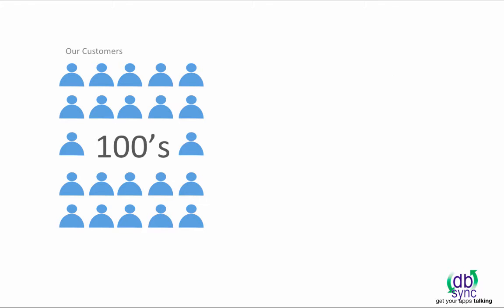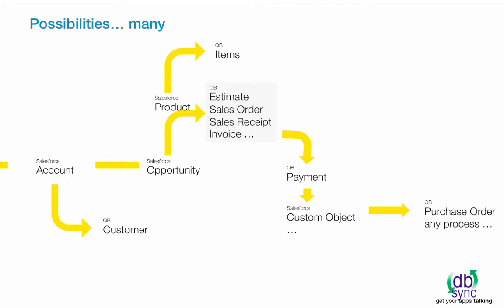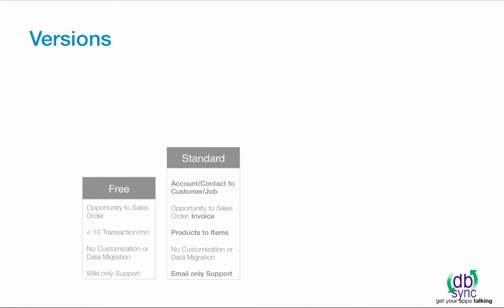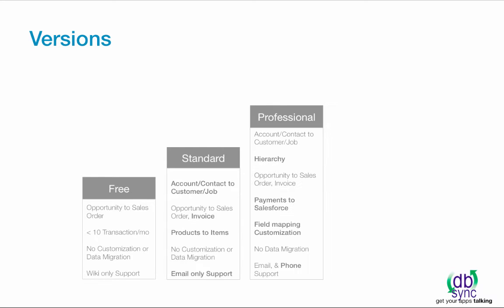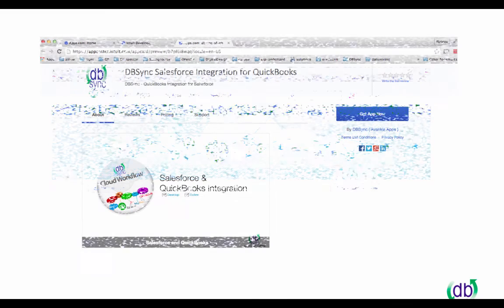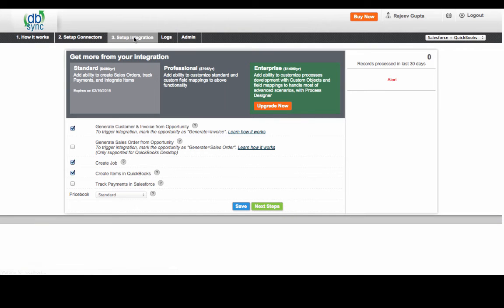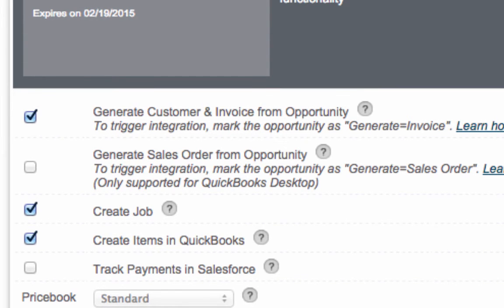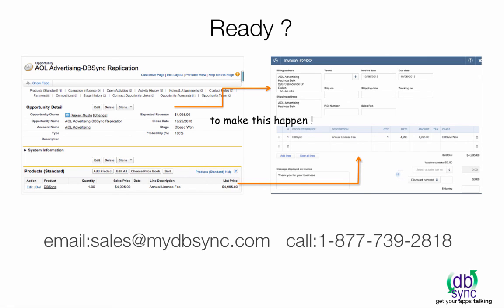Salesforce & QuickBooks Online on Apps.com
Connect Salesforce with QuickBooks with one of the most advanced integration software for QuickBooks (Desktop and Online)